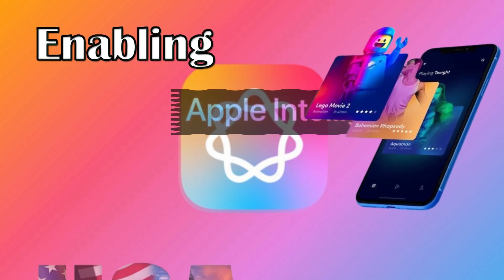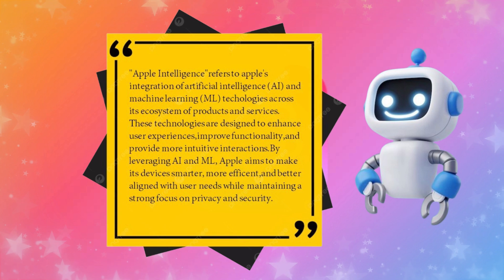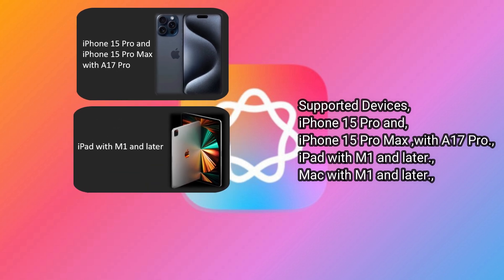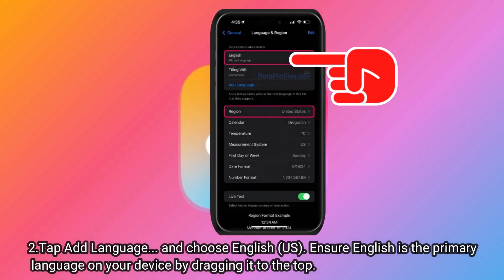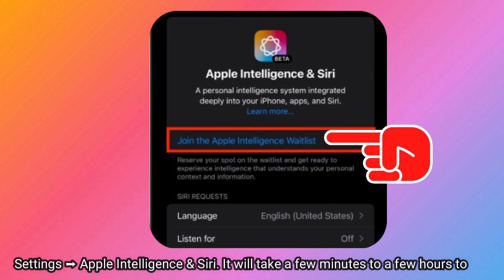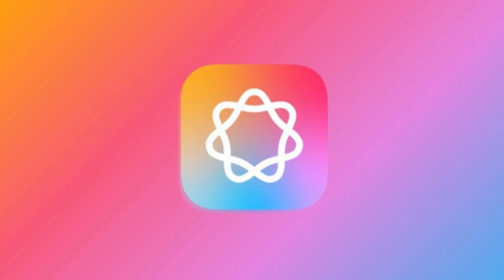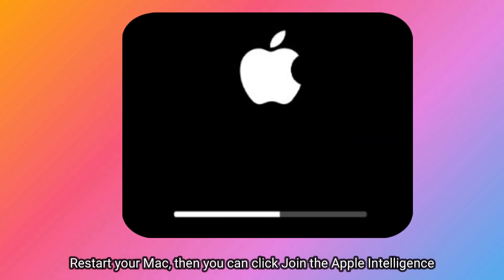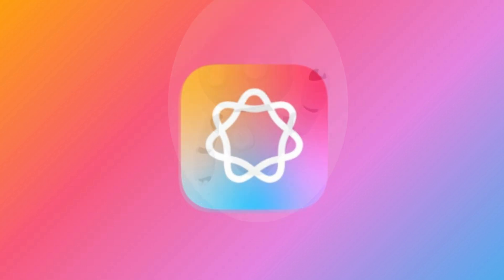"Enabling Apple Intelligence: Transforming Your Apple Experience"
"How to Enable Apple Intelligence: A Step-by-Step Guide"
Outside the United States